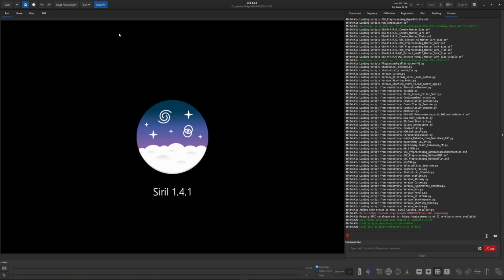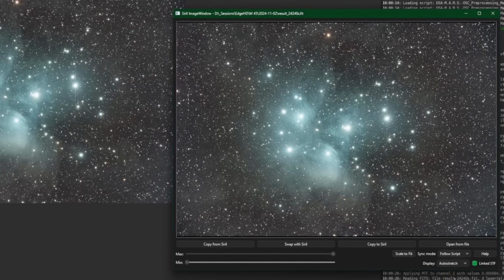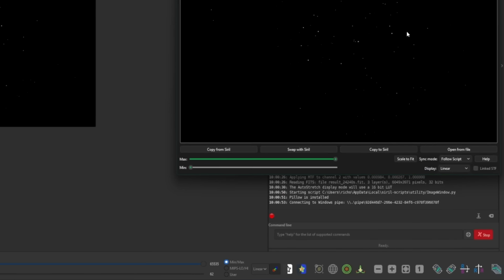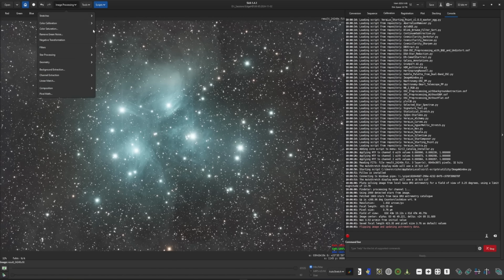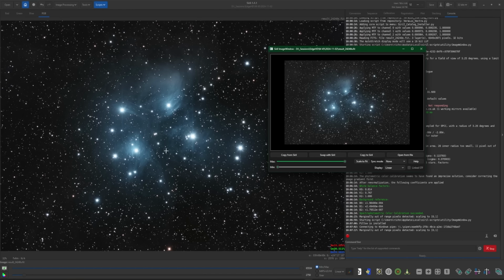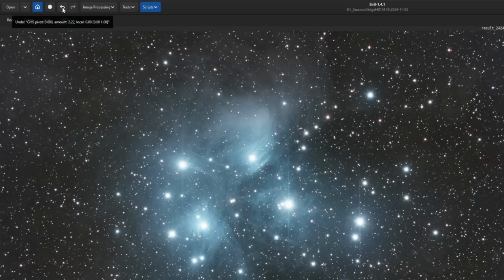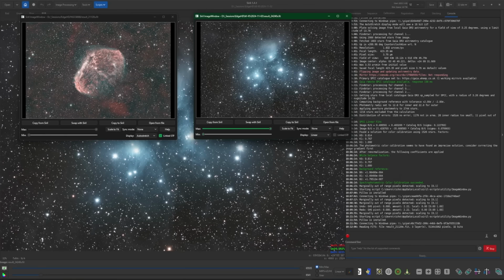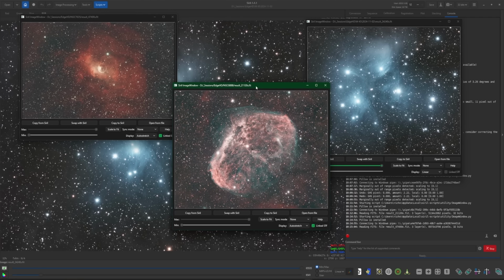Open Multiple Images within Siril!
Want a multi-image workflow in Siril without leaving its powerful processing environment? In this video, I cover the Image Window Python script, which creates a pseudo-MDI (Multiple Document Interface) experience.